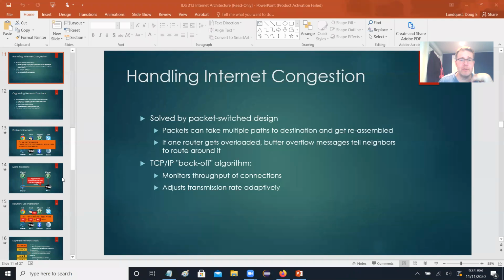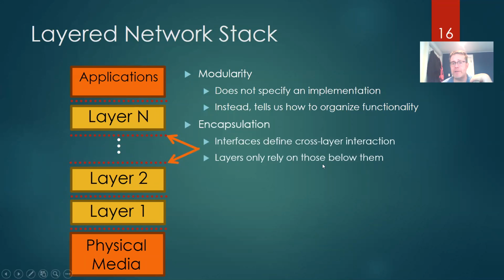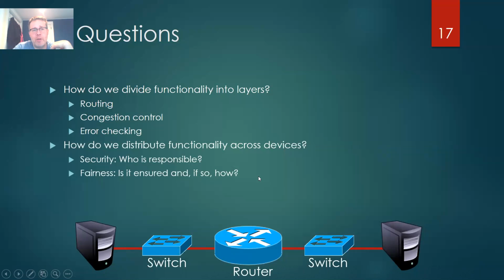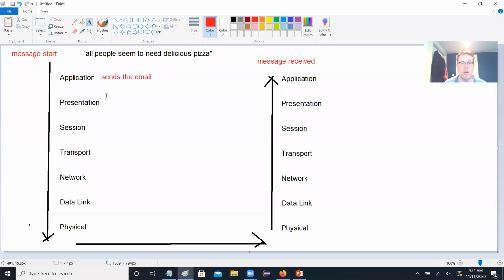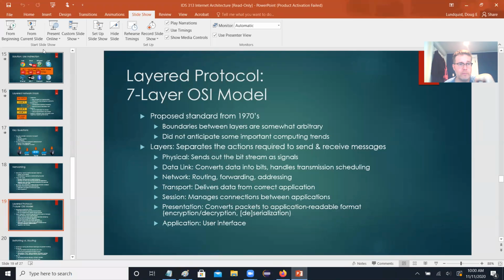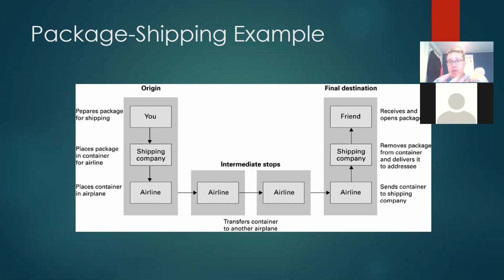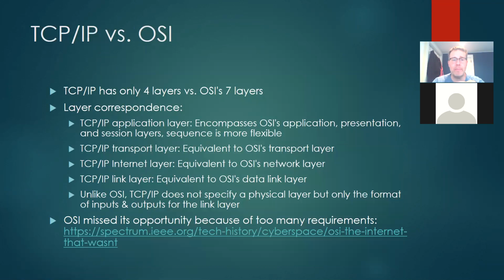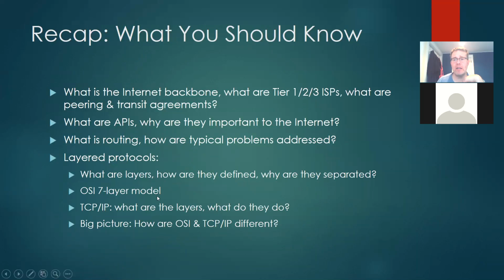IDS 313 Fall 2020 Internet Architecture pt. 2